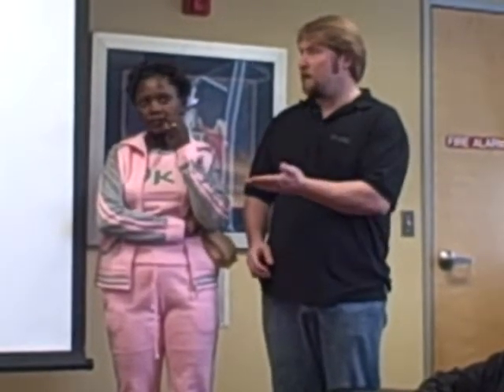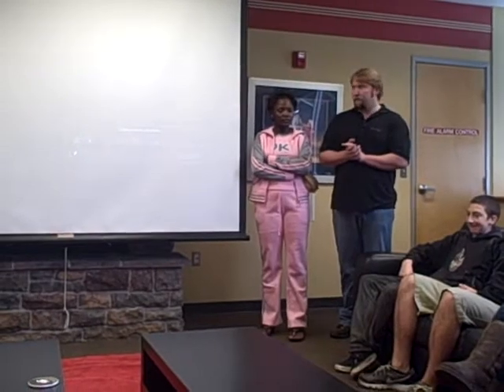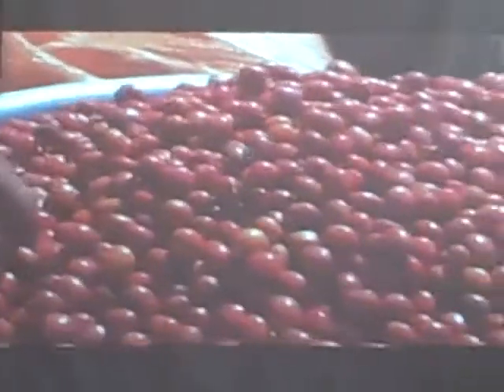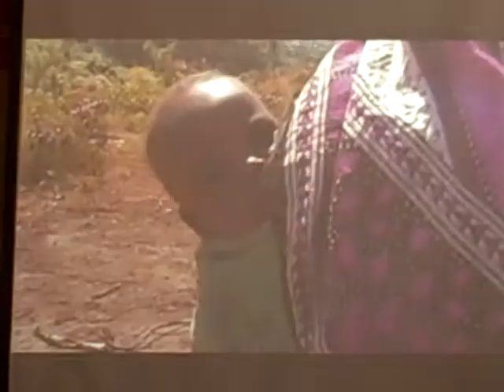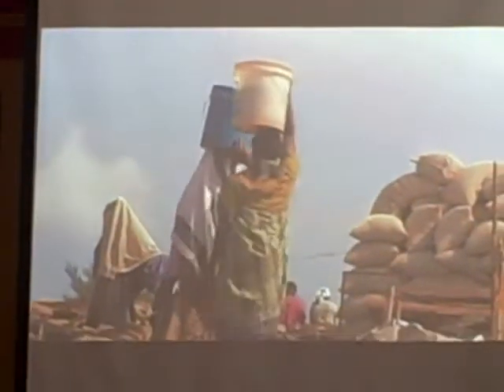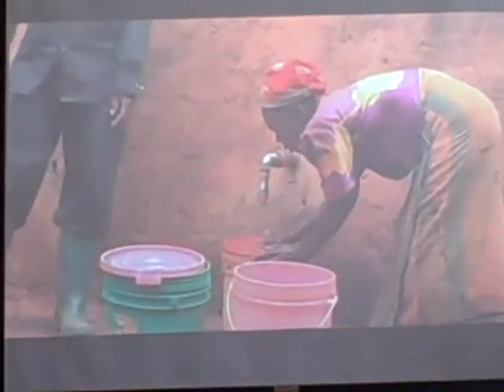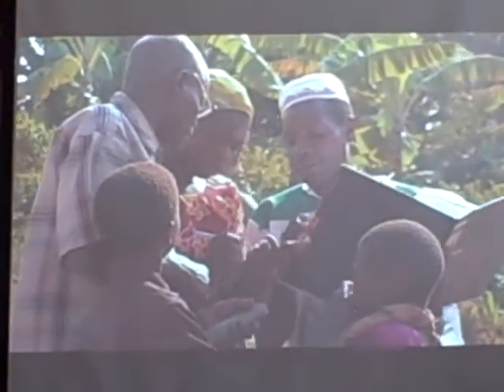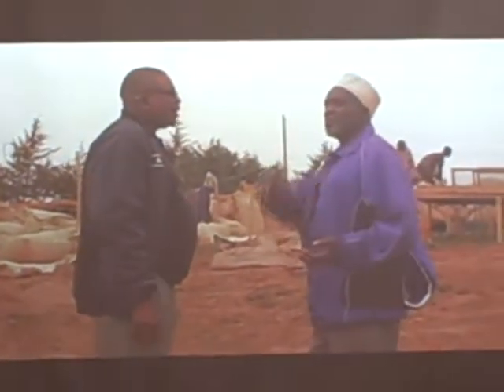Visit From the Kanyovu Cooperative to Dillanos Coffee Roasters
Dillanos was gifted to receive a special visit from a representative of the Kanyovu Cooperative and Sustainable Harvest. Giving us the chance to learn more about what is being done for their people and farms.